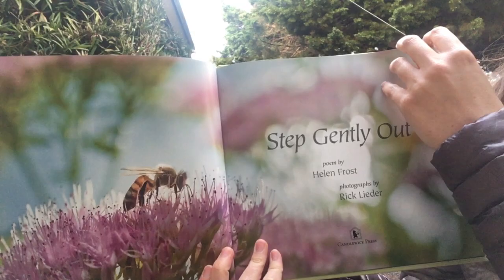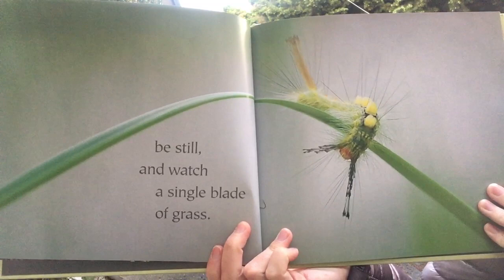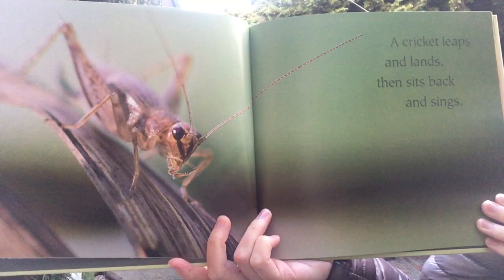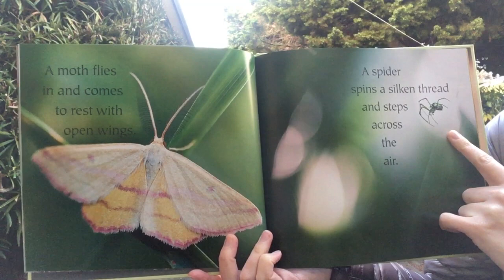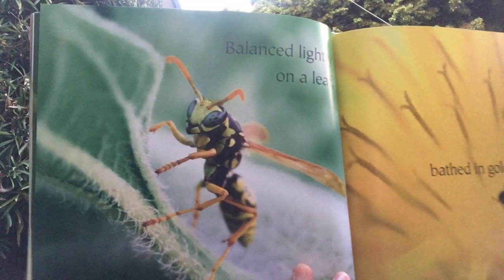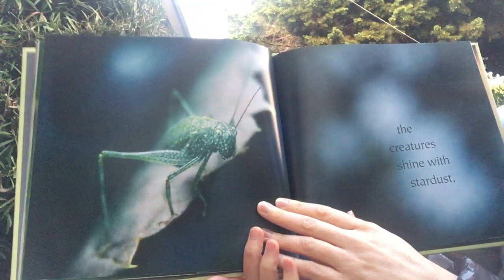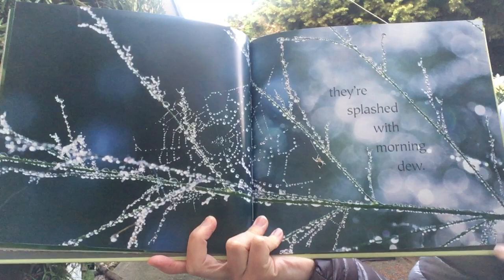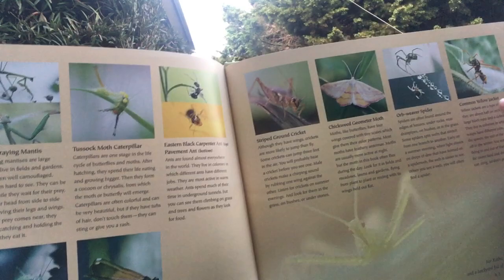Step Gently Out by Helen Frost and Rick Lieder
Looking closely at the time creatures in our world